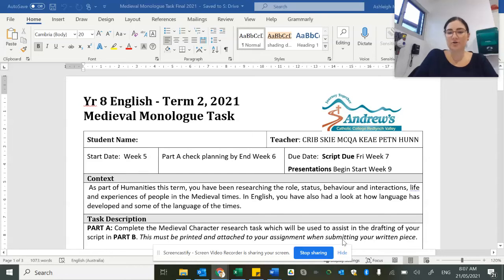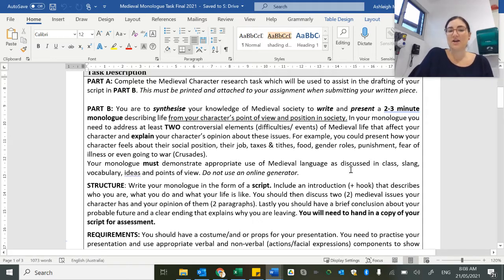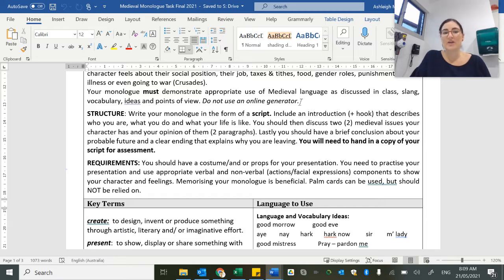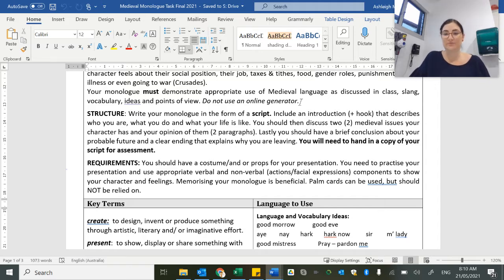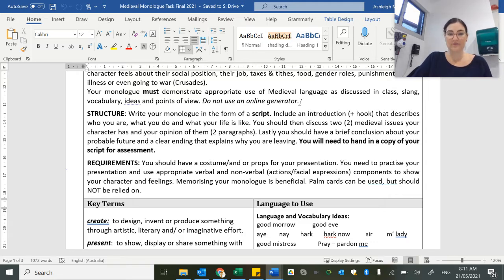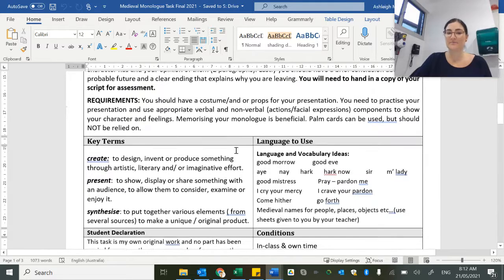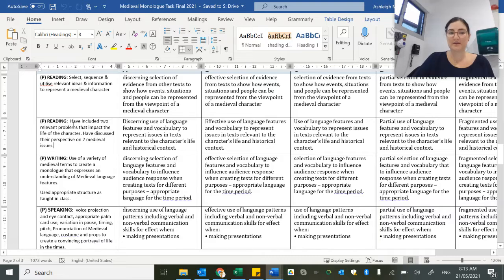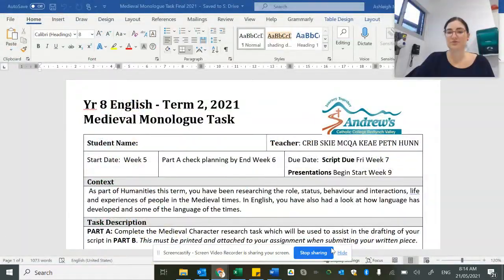Yr8 Monologue Task Requirements